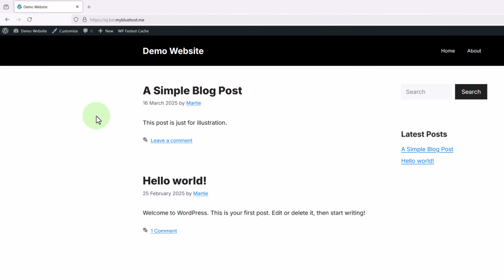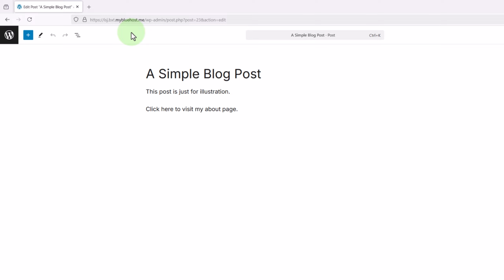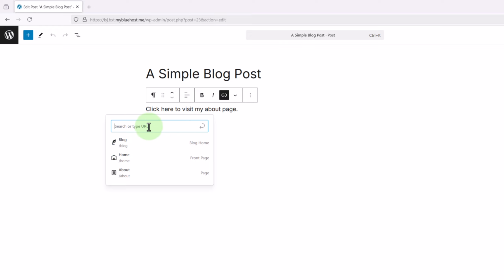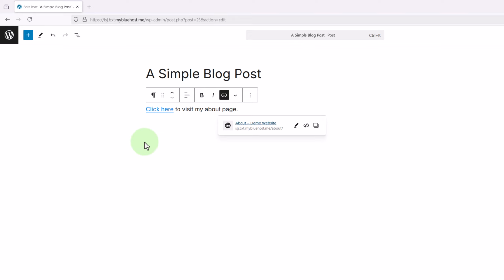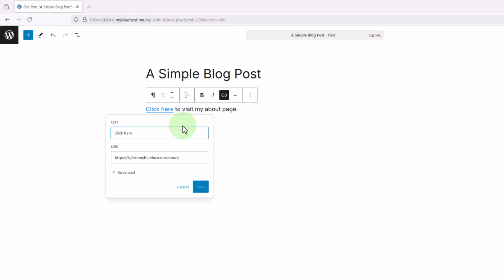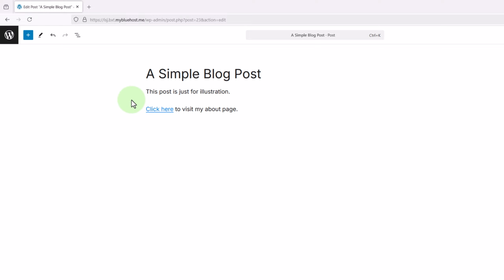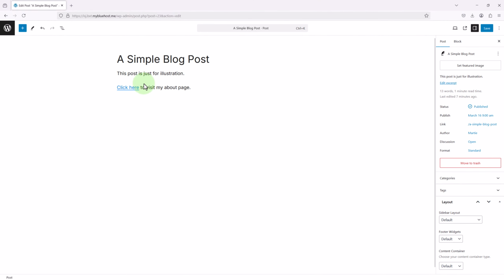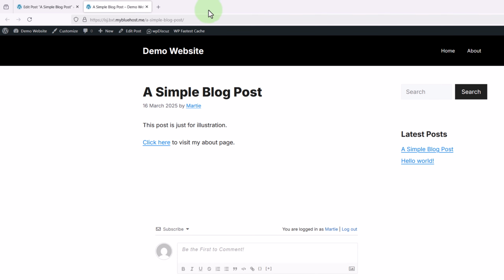How To Add Links on WordPress (2025) – Clickable Text Links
In this video, we’re going to be covering how to add links on WordPress.
This way we can link to other content and websites, from within our pages and posts.
And I'll also show you how to get these links to open in a new tab.

⏱️  TIMESTAMPS

00:00 – Introduction
00:10 – Open The Editor
00:20 – Create The Link
01:01 – Open Link in New Tab
01:24 – Save & Test Link
01:49 – Outro

If you find the video helpful, please give it a LIKE here on YouTube.

Please leave any suggestions you might have for more WordPress tutorials you'd like to see on this channel, in the comments.

I'm always open to new content ideas for the channel.

Martie.